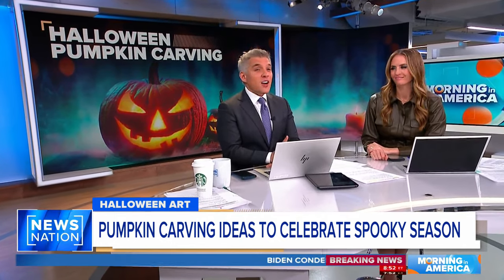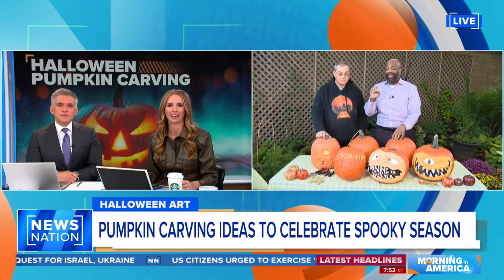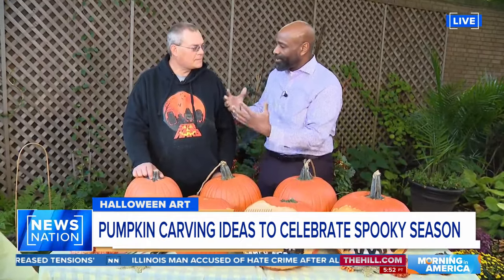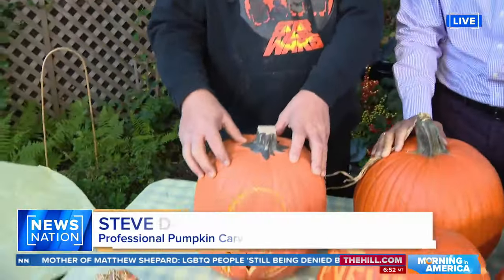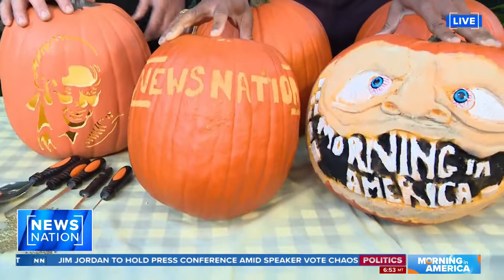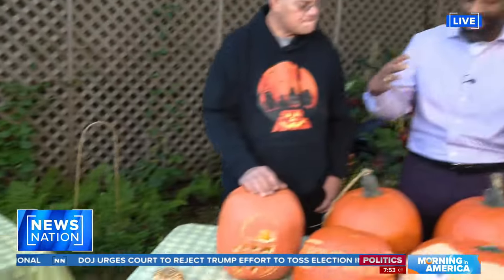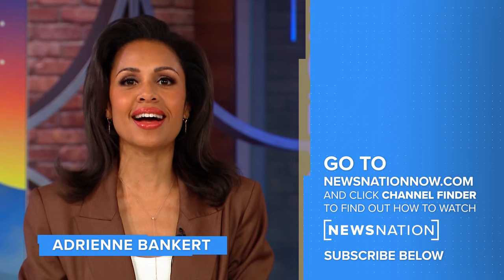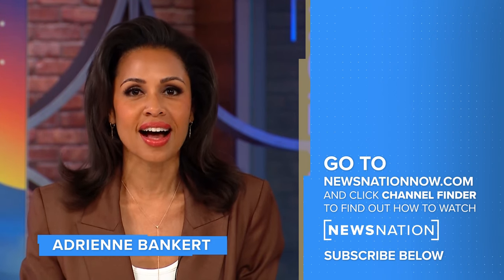How can you learn to professionally carve a pumpkin? | Morning in America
Steve Dahlke has been carving pumpkins for more than 35 years. Dahlke shares the details of some of the pumpkins that he has carved and how he got started.

Start your day with "Morning in America," NewsNation's live three-hour national morning newscast hosted by Adrienne Bankert and Markie Martin. Weekdays starting at 7a/6C.